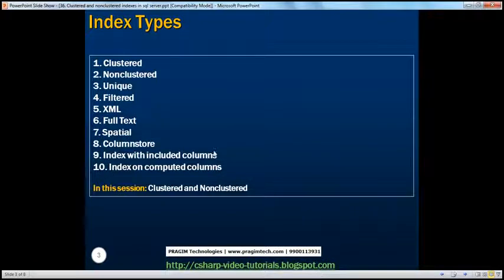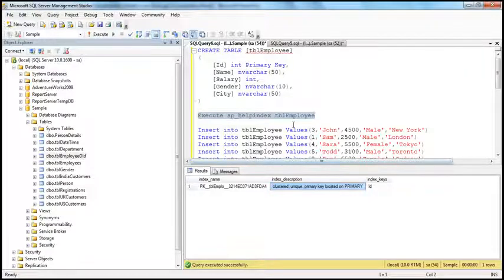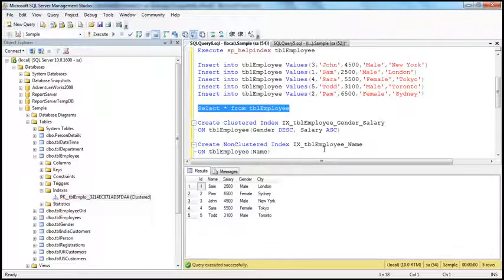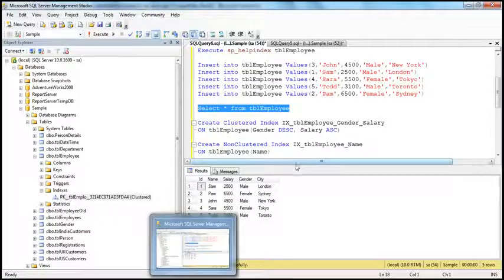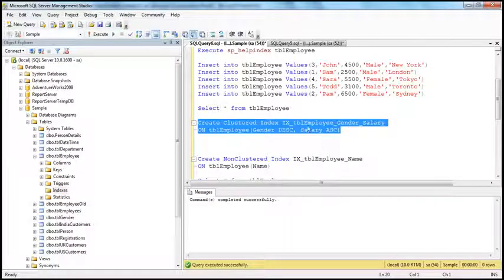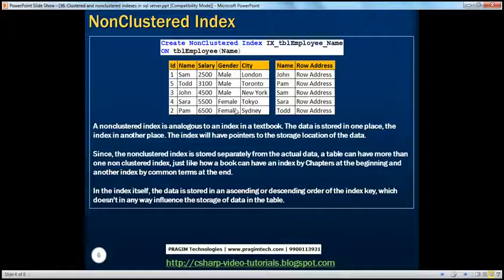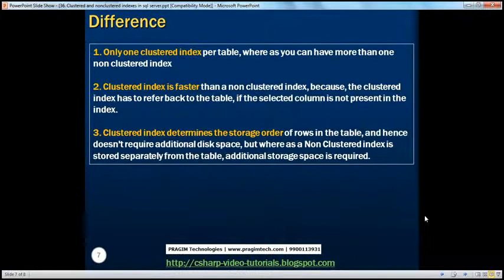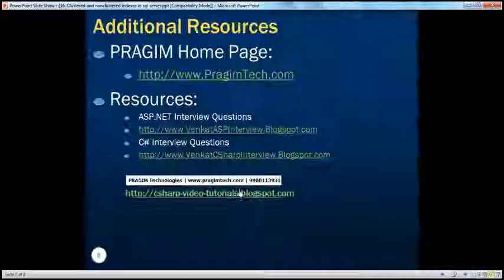Part 36 Clustered and nonclustered indexes in sql server